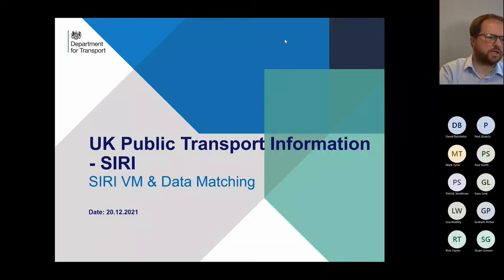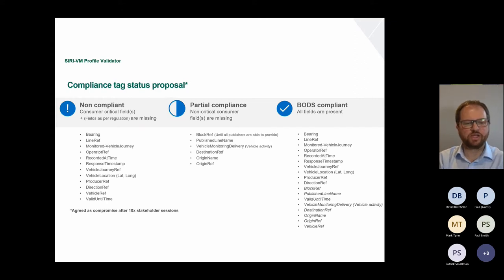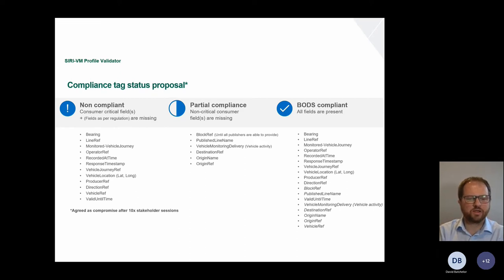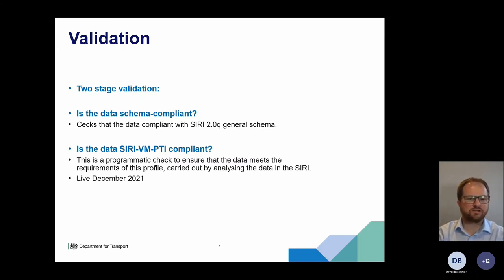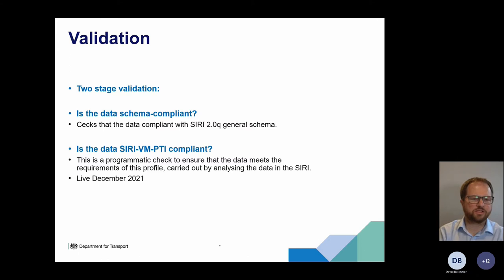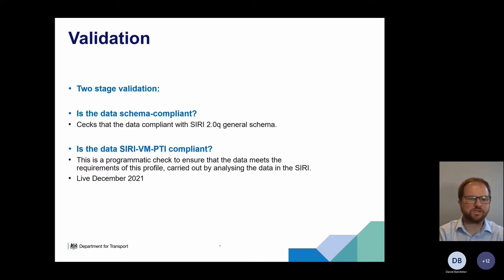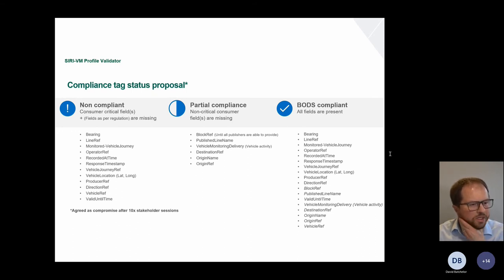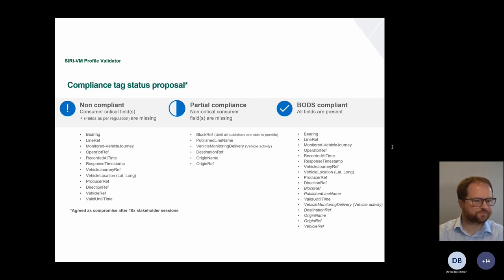UK PTI SIRI VM & Data Matching Q&A - 20 December 2021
To achieve customers’ expectations and the benefits of real time information is it is important that the necessary data is readily available and of good quality to enable easy processing.

The Bus Open Data programme, coming from the Bus Services Act 2017, places a requirement on all bus operators of local bus services across England to openly publish timetables, fares and location data for their registered services. This includes producing SIRI VM data containing their vehicles location as open data. While SIRI has been around for many years now, and is a mature standard, there are different ways in which data can be constructed within the standard.

As part of the Bus Open Data Service (BODS) programme, the Department for Transport has developed a SIRI VM profile to support BODS.

The aim of this profile is to specify a consistent use of elements and a consistent way of using SIRI VM that will be used within BODS and which will lead to a higher quality data set and, at the same time, lower the barriers to entry by users new to SIRI.

The profile document is intended to be used by three groups of readers:

Suppliers of systems providing location data to BODS. To ensure they know what data is required, its format and content expected and how it needs to match route and timetable data.
Technical staff within bus operators who are responsible for ensuring system suppliers are providing compliant data. To ensure they know what data is required, its format and content expected and how it needs to match route and timetable data.
Developers and technical managers of data consumers. To ensure they know what data they can expect from BODS, its format and content and how it can be combined with PTI-TxC data to create customer information.
Your comments on the profile and the document are sought to make sure that it is fit for purpose for the intended user groups.

This is an open call to go through the profile document and answer questions.